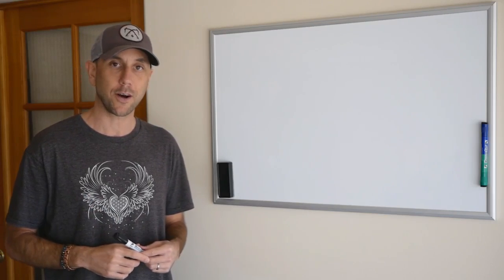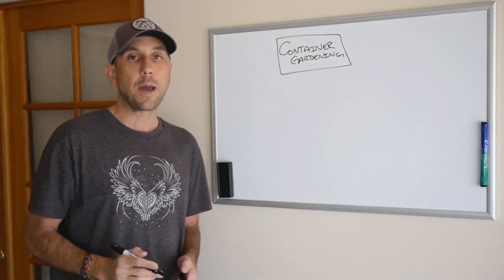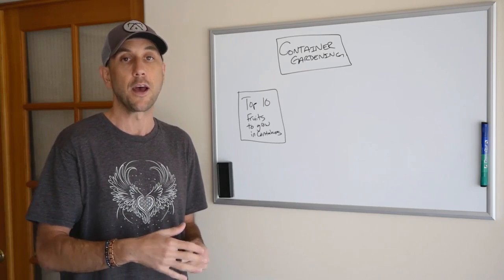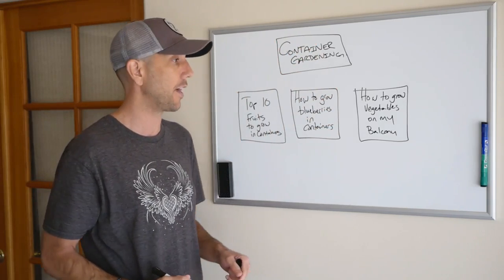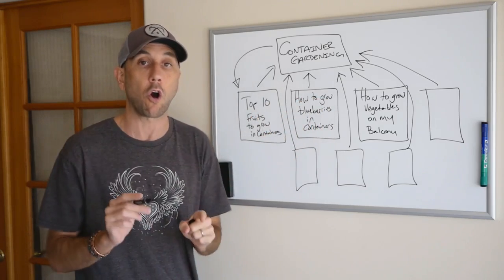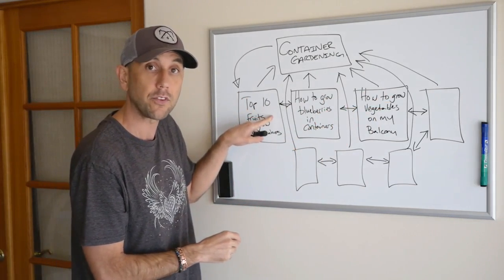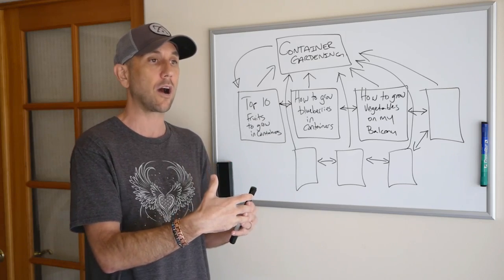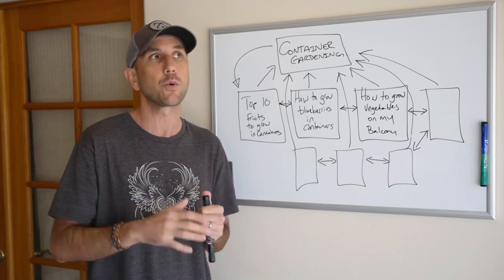SEO Silos Made Easy - The #1 SEO Technique To Rank For Difficult Keywords Fast... Silo Your Content!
SEO Silos are the #1 'trick' that pro SEOs use to force their way onto page 1 of Google... Learn how easy it is to build content silos in this video.

Don't be intimidated by BIG keyword phrases with high difficulty score... Just break out the 'big gun' SEO technique used by the pros to dominate the search engine results.

In order to execute this strategy you need to be able to create excellent SEO content fast... This video shows you how

When you 'lay out' each optimized piece of content on your wordpress blog, you do need to follow the best practices for search engine optimization... In my free Learn SEO Course you can learn all of htose steps

The final piece of the puzzle is keyword research.  All search optimization starts with finding the exact keyword phrases your audience is searching for and this video series shows you exactly how to do keyword research like a pro

Lastly, if you have been creating a TON of content and you want to audit your SEO in order to create these types of silos from the posts you already created... Watch this SEO audit for silos video